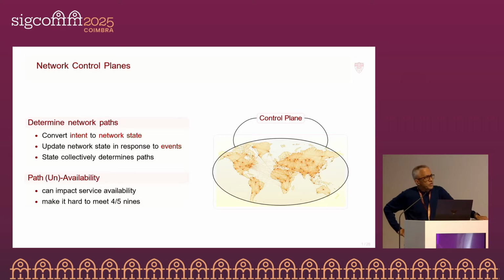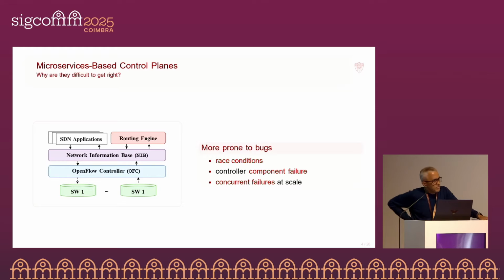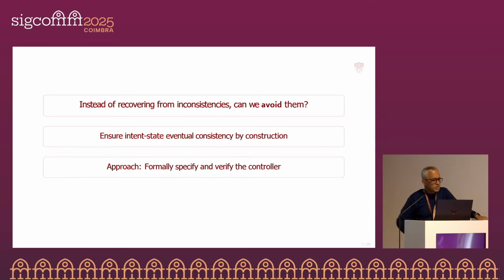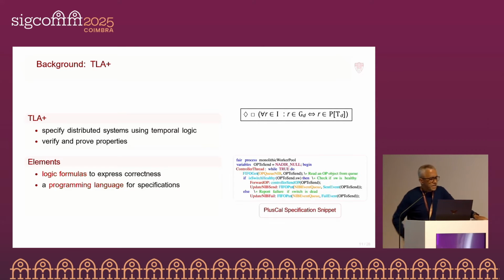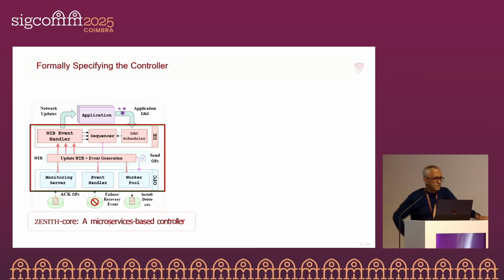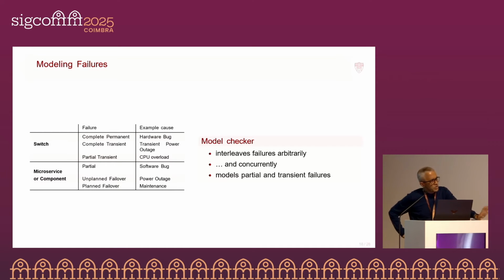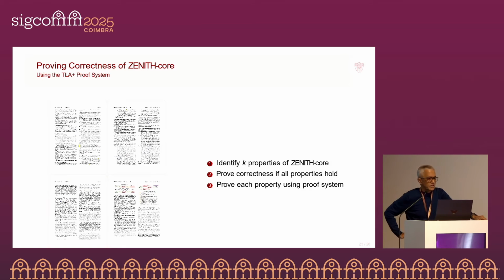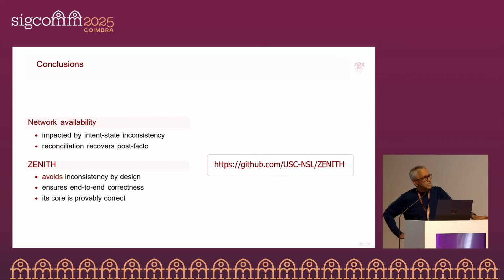SIGCOMM'25: Datacenter Networking - ZENITH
ZENITH: Towards A Formally Verified Highly-Available Control Plane